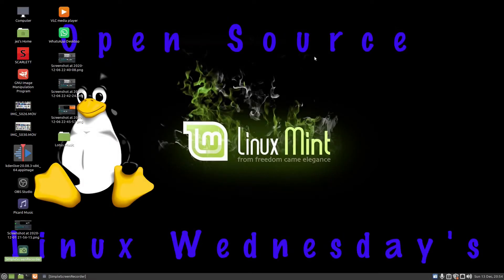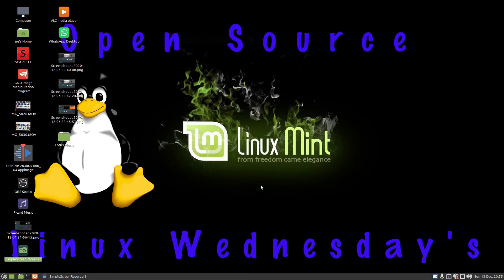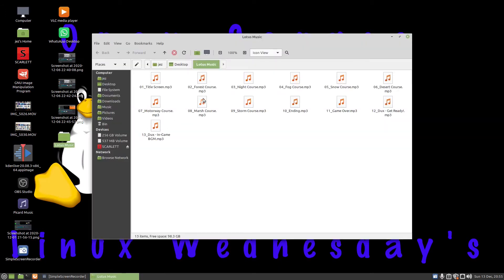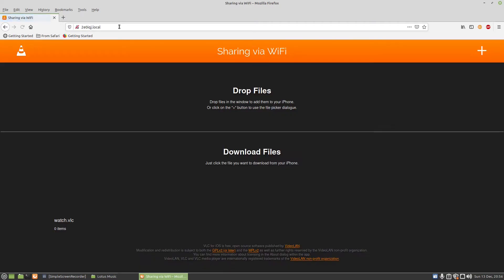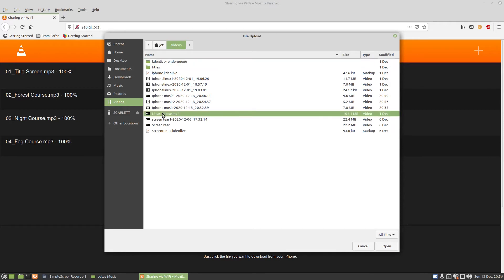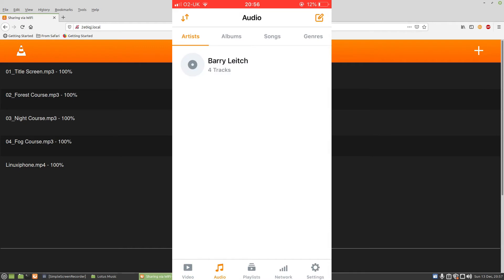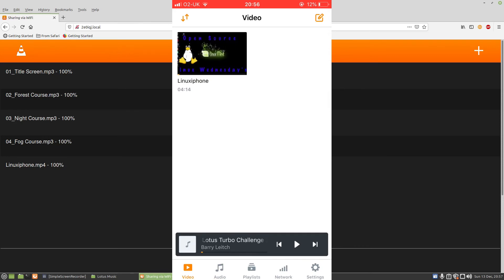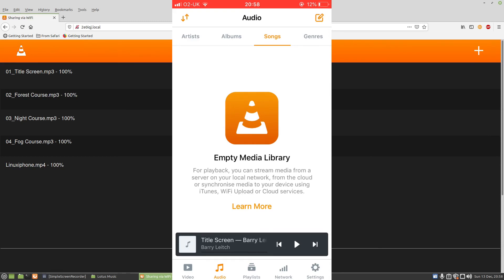linux wednesdays # 32 Add music to your iphone using linux ***NO Jail break needed***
In this weeks video i show you how to add music and videos to your iphone in linux NO ITUNES needed and all music and videos will play in VLC player and when your finished you can delete the files or keep them